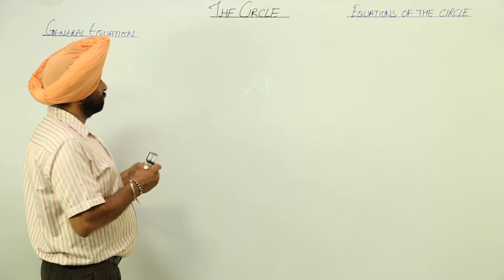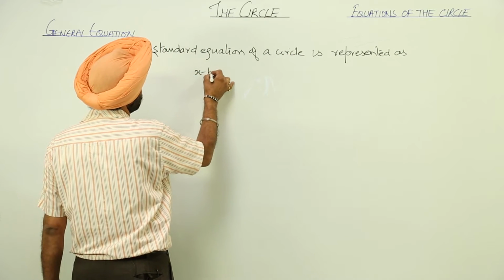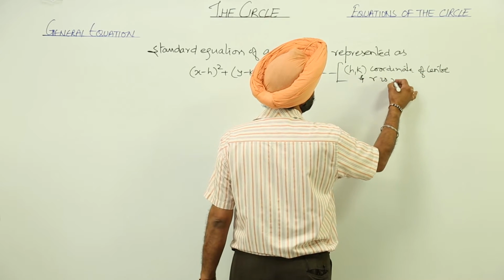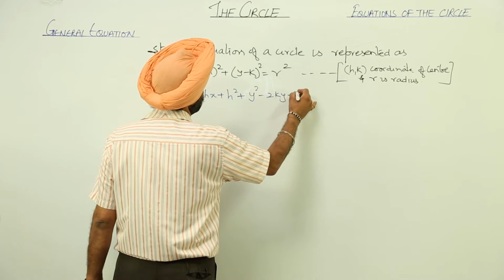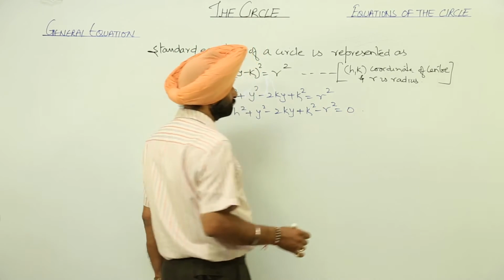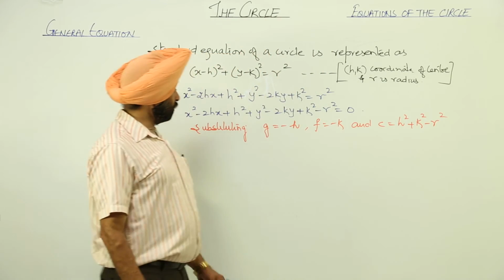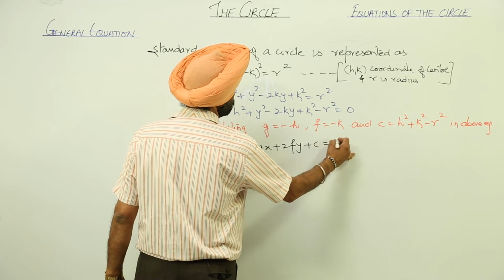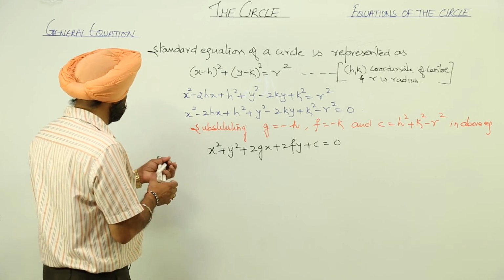IMPORTANT LECTURE l ICSE CLASS 11 MATH l The Circles | 4 General Equation of Circle l L4